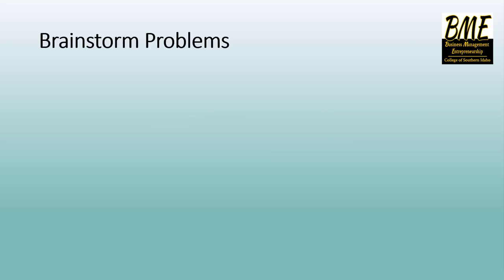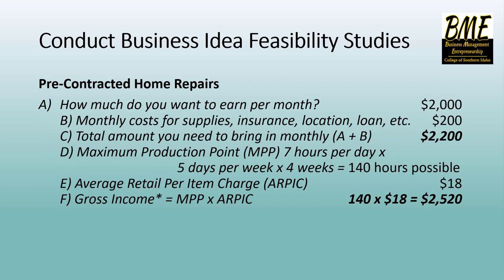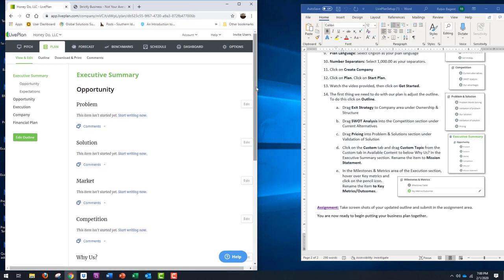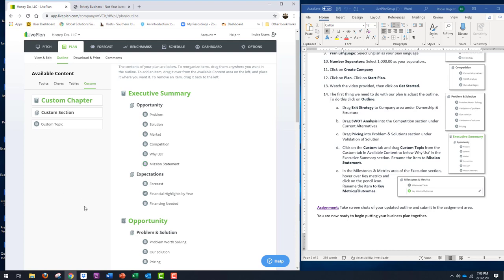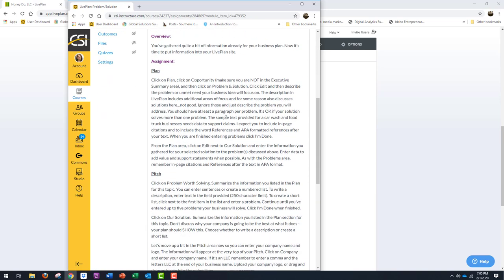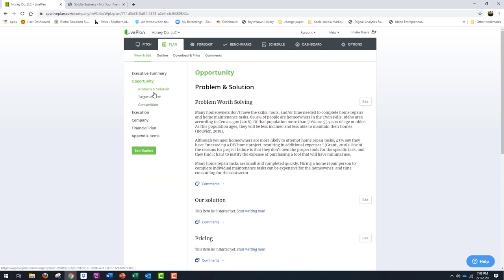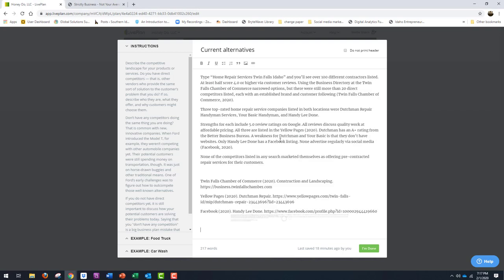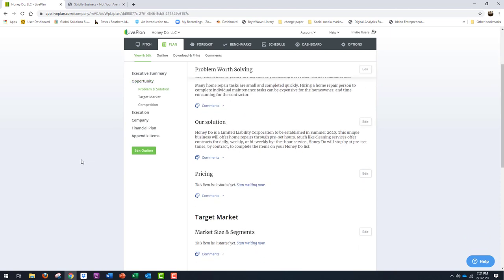BusPlanPart1-steps1-8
This video discusses the first steps in business plan development for BUSM 262 at CSI